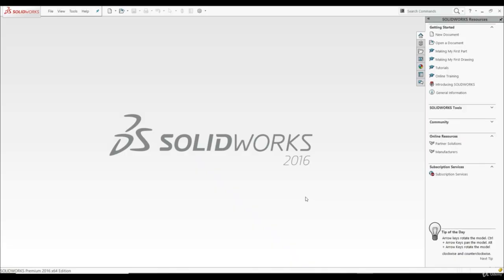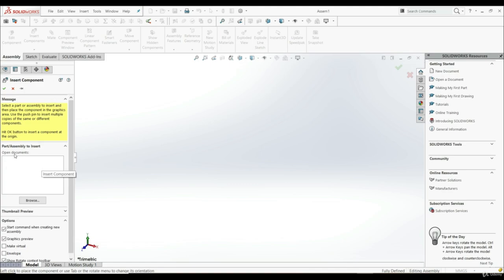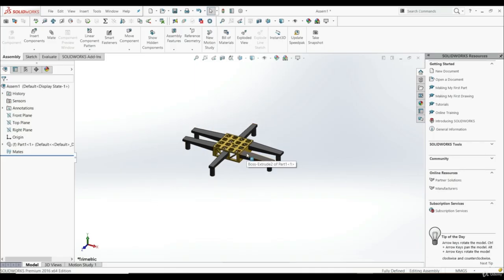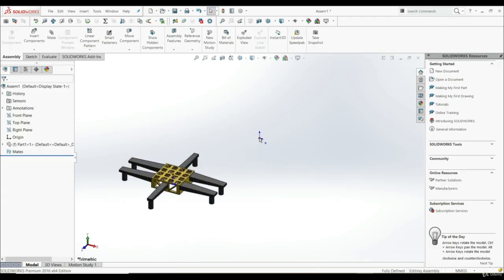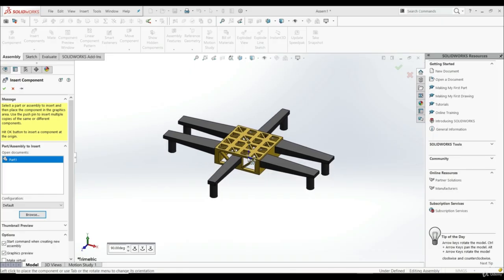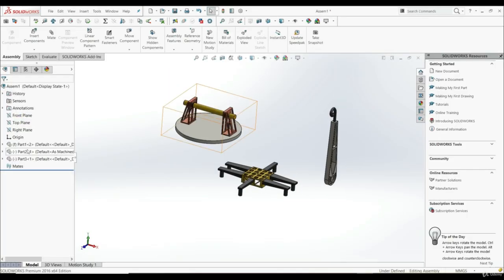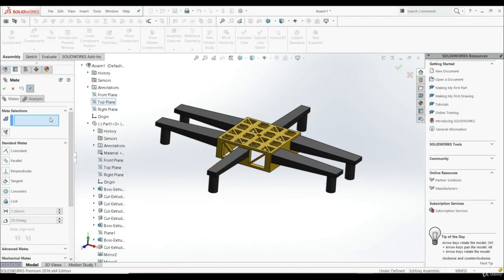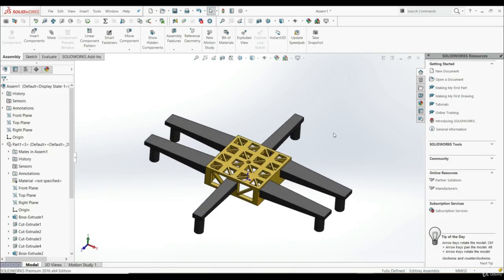Solidworks Inserting Components ~ Solidworks Training Tutorial Day 81